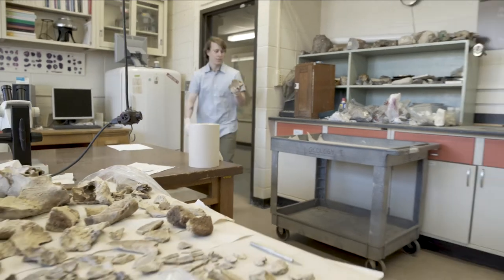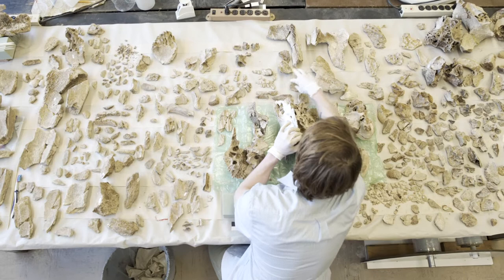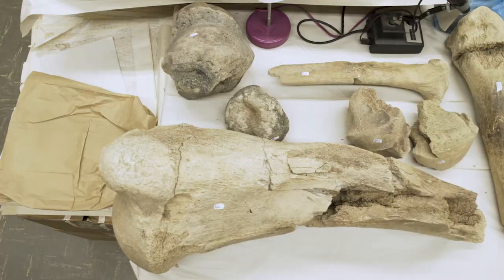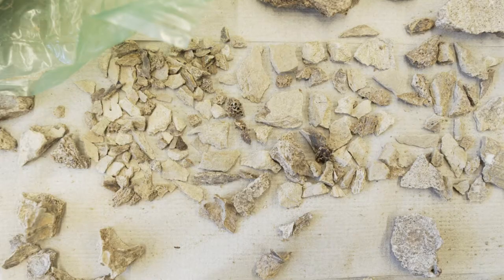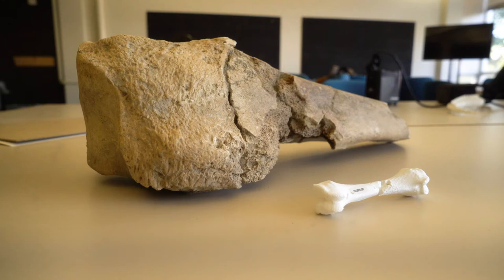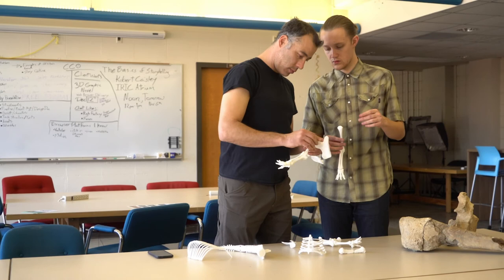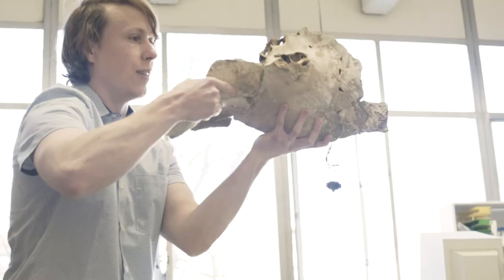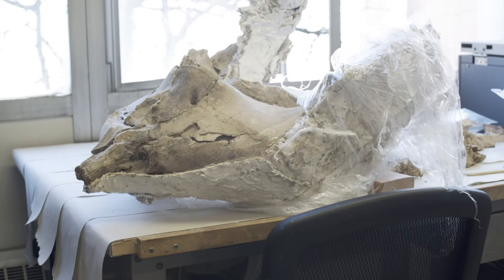Cola | Idaho's Mammoth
Jon Erdman, a master's student here at the University of Idaho, is working on putting together the pieces of a mammoth found in Soda Springs, ID. Together, with the College of Education, Health and Human Sciences and the Virtual Technology & Design department, he hopes to uncover the truth of these bones and preserve it for generations to come.